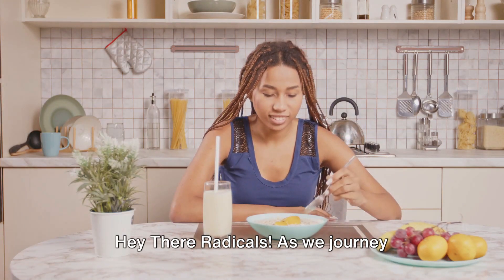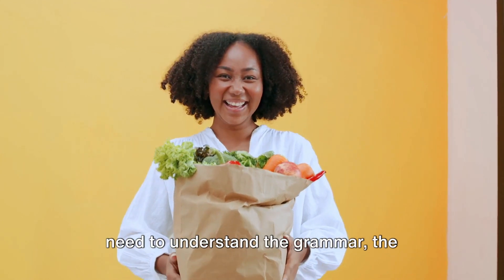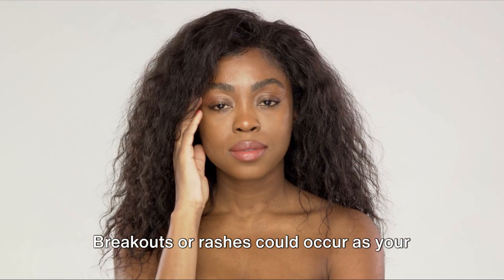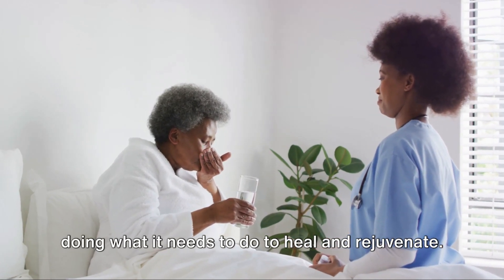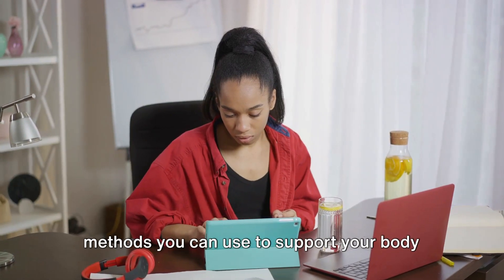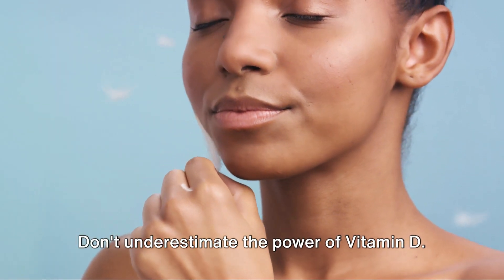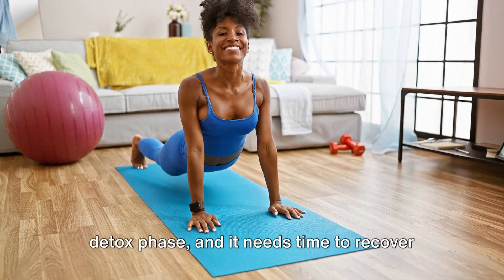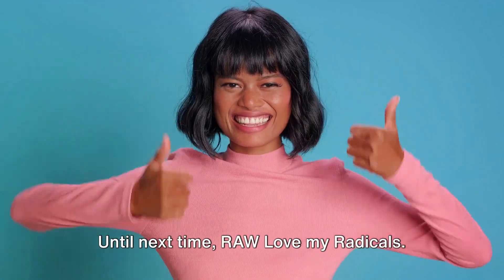Detox Reactions on a Raw Food Diet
Have you been thinking about changing the way you eat, and you want the support to start successfully?

and/or get THE 21 DAYS RAW PLANNER

COCONUT OPENER

Kitchen Essentials
Recommended Reads

However, there is NO additional charge to you. Also, I’m not a nutritionist or a health professional. I share information that I have experienced, that others have experienced and invite guests to share their experiences and/or expertise. If you opt to use any of the information I share on this channel, you do so at your own risk and you take full responsibility for the outcome. You also acknowledge that Results may vary. Any advice and information shared is general only and is being shared without taking into account your particular circumstances and needs. The resources provided are not intended as a substitute for professional health or medical advice. Do not use this information to diagnose or develop a treatment plan for a health problem or disease without consulting a qualified healthcare provider.